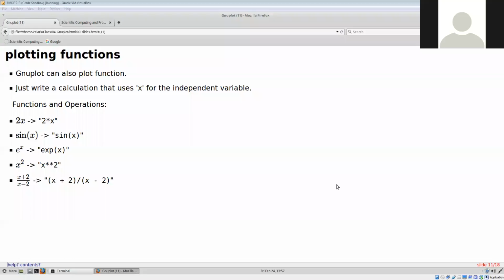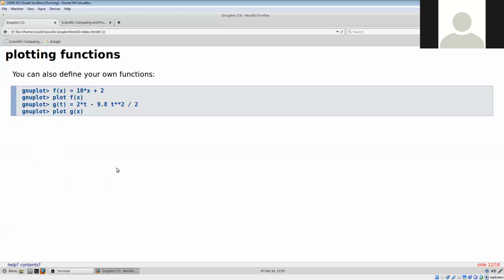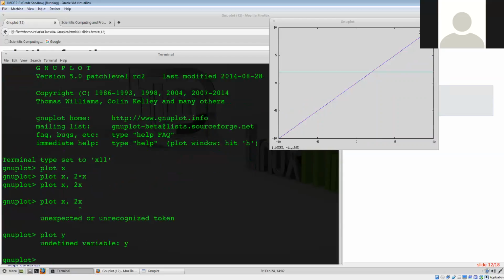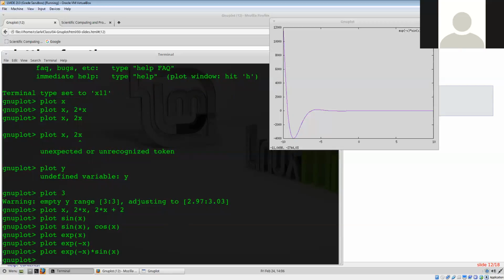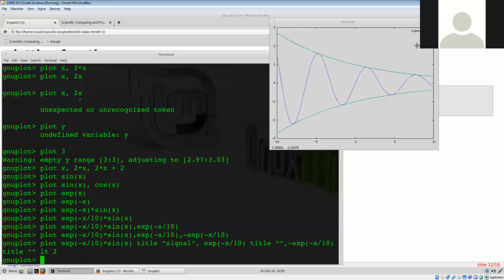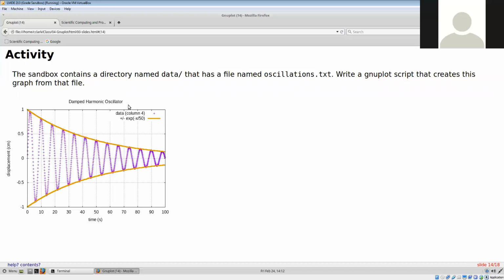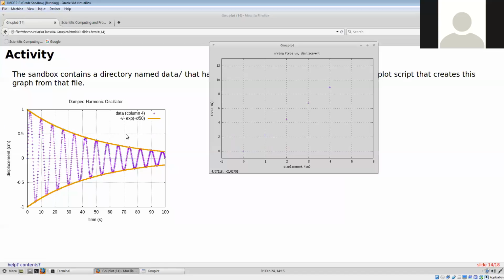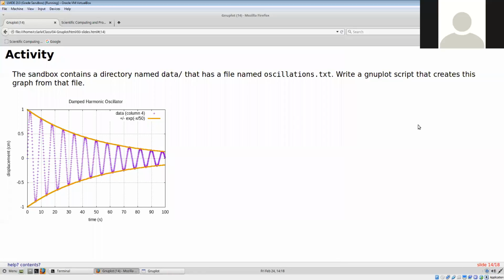213 Gnuplot: Part II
Plotting functions.